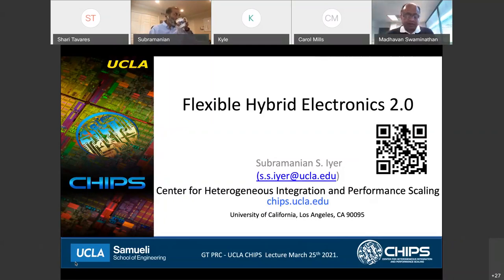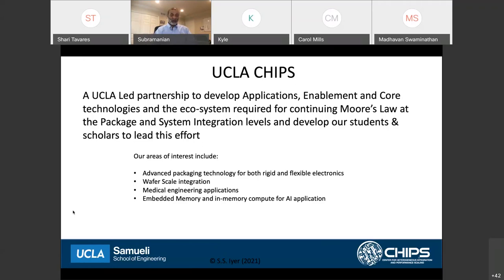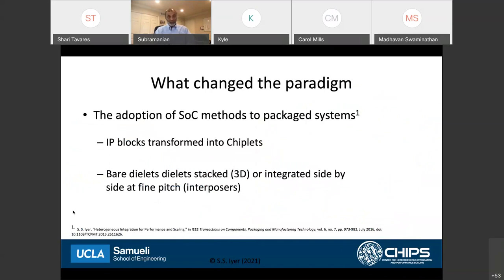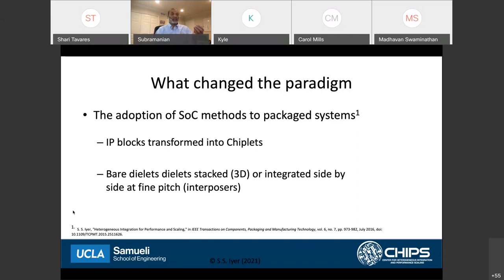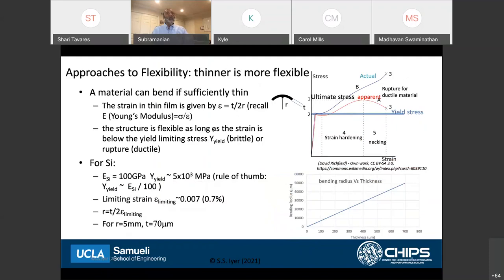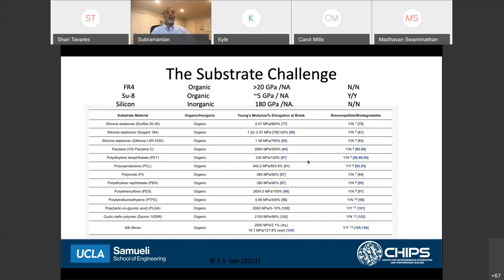3D Systems Packaging Research Center @ Georgia Tech Distinguished Guest Lecture Spring 2021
3D Systems Packaging Research Center @ Georgia Tech Distinguished Guest Lecture Spring 2021 Flexible Hybrid Electronics 2.0 featuring Subramanian Iyer | Distinguished Chancellor’s Professor & Charles P. Reames Endowed Chair, UCLA

In the last few years, electronics packaging has rightfully emerged from the shadows of CMOS scaling to make a significant impact in high performance and mobile appliance computing. The area of Flexible Hybrid Electronics (FHE) has also developed and is making a significant impact in the area of medical and wellness electronics. The key paradigm challenges ahead are scaling FHE in general – this includes the adoption of dielet (chiplet) technology in more advanced CMOS nodes including edge-AI, higher performance interconnects, flexible high-density energy storage, wireless communication, and advanced ergonomics and all of these at lower cost and higher reliability. In this talk we will address these challenges and outline a possible technology roadmap to achieve these goals in the next few years.